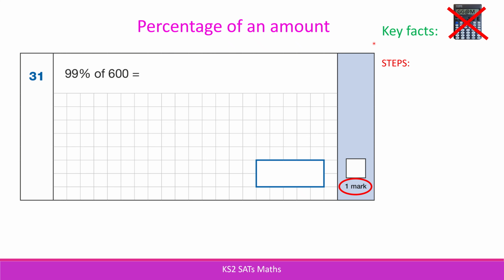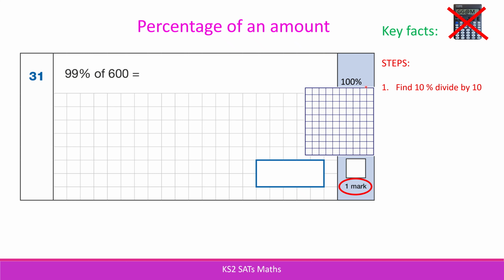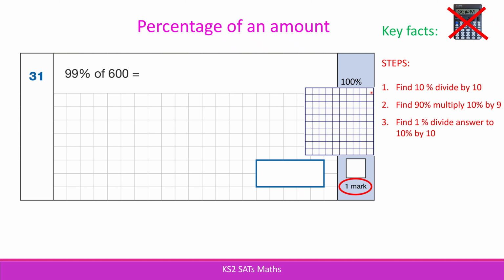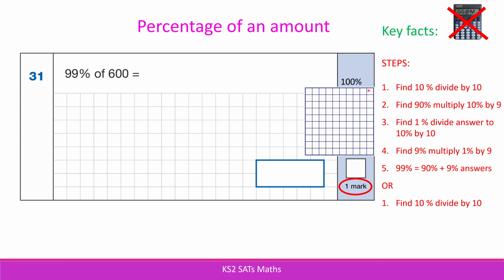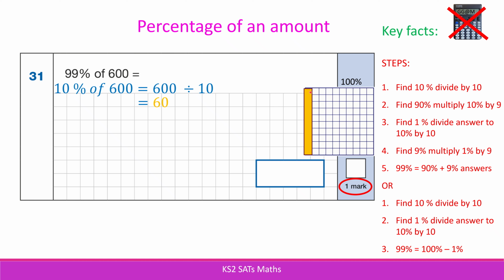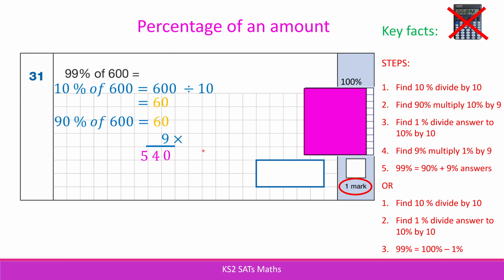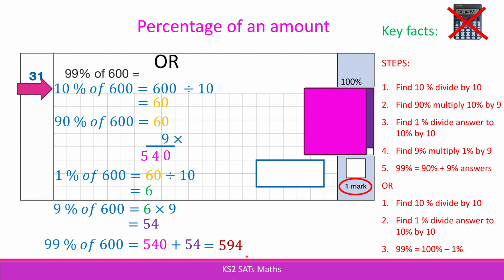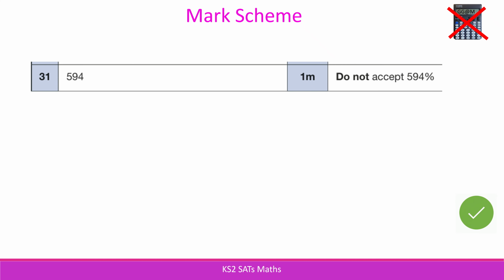KS2 SATs June 2024 Maths Paper 1 Arithmetic Question 31 percentage of an amount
This video will show you how to complete a KS2 SATs exam question on how to find a percentage of an amount.